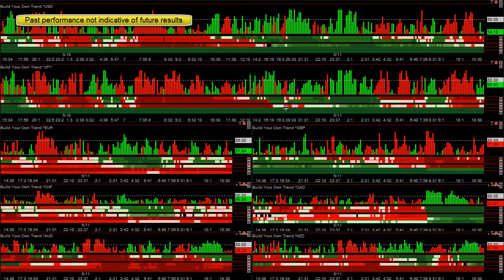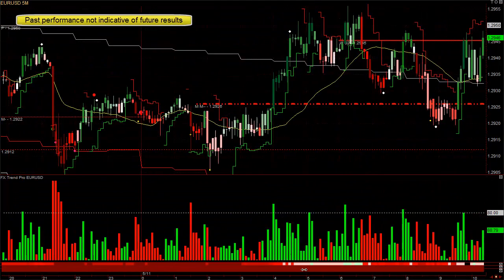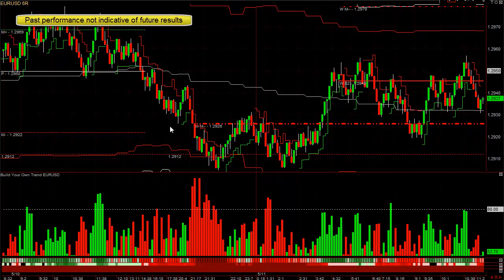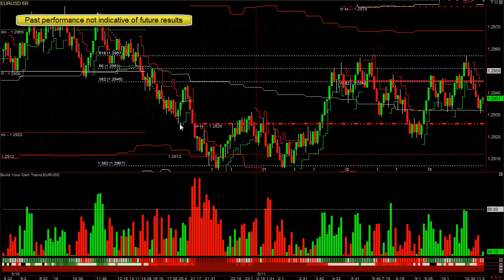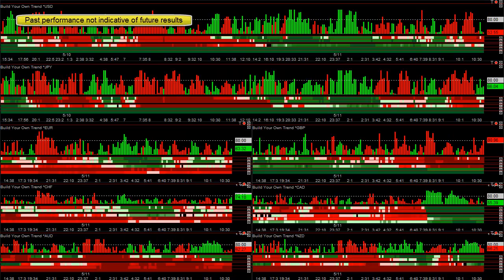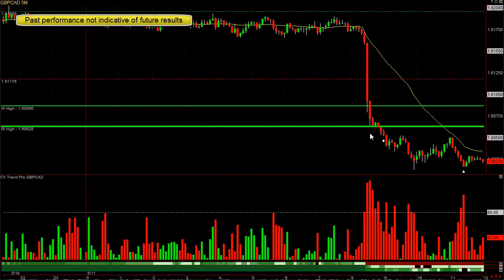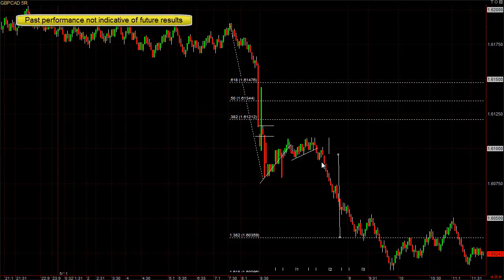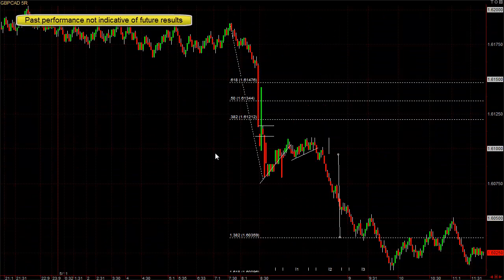Forex Trading Systems May 11, 2012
Forex trading systems blog - see our forex software and systems in action each day.  Use our currency meter to buy strongest currencies and sell weakest ones.